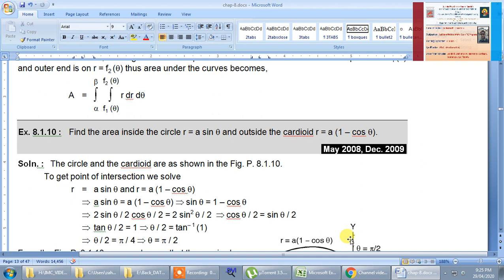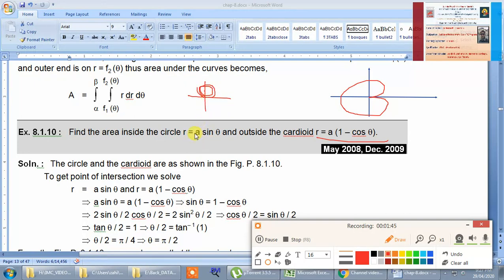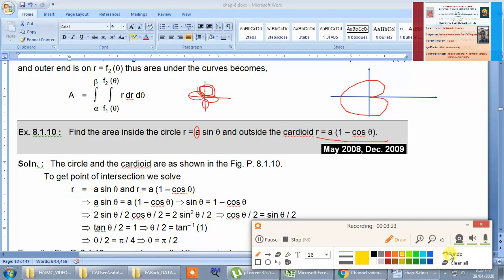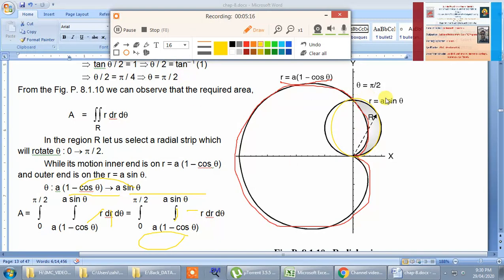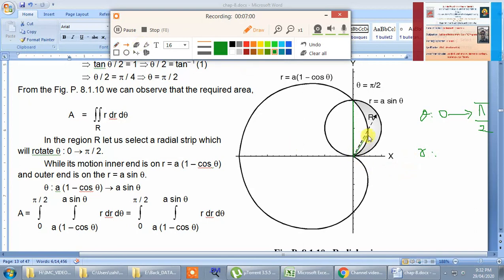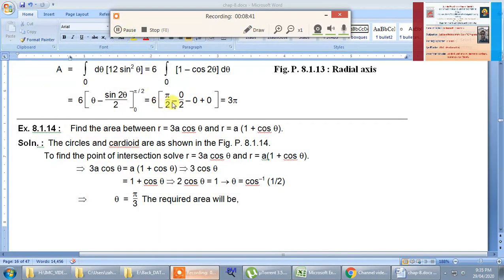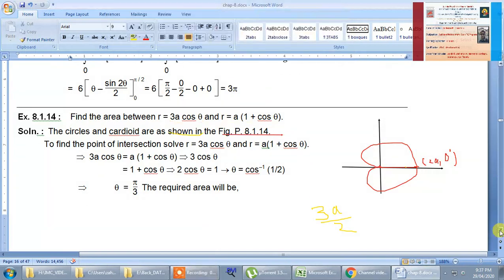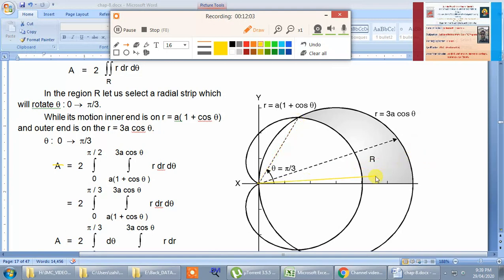Multivariate Integral Calculus 21